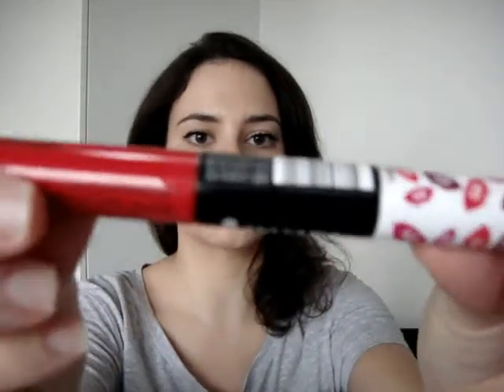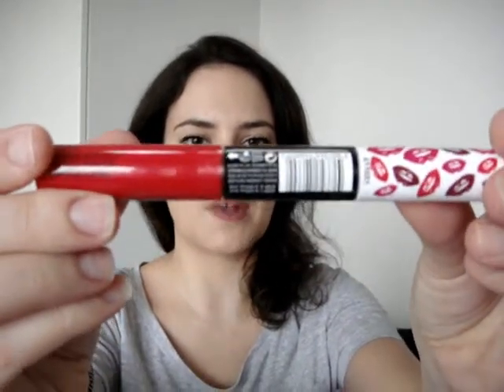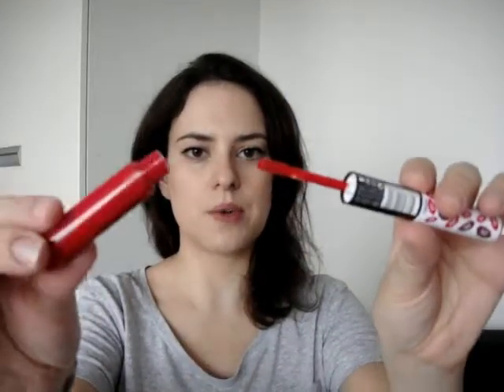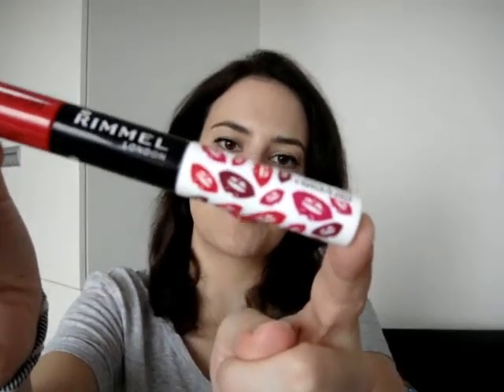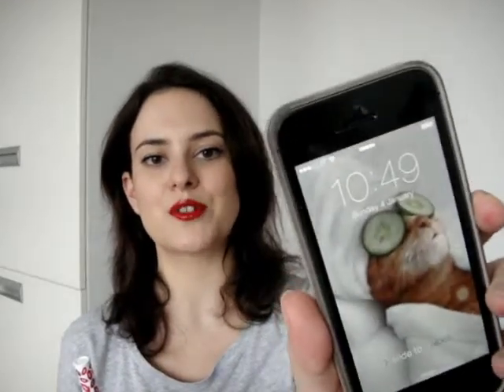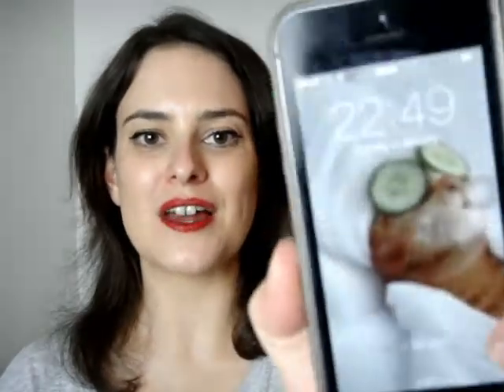First Impressions: Rimmel Provocalips